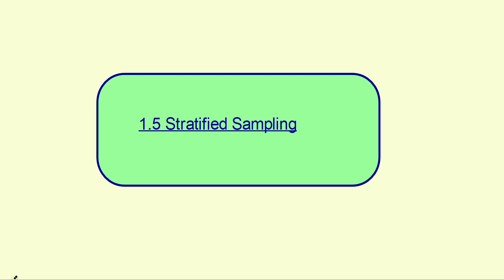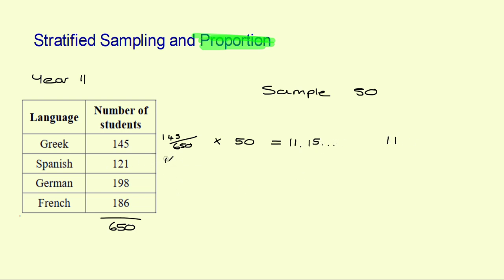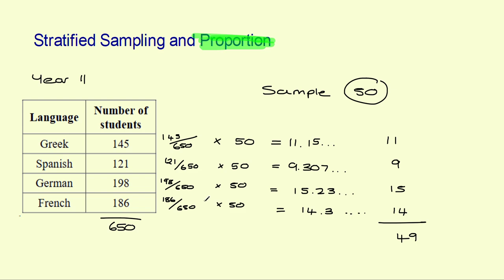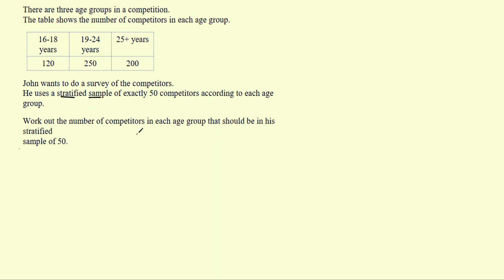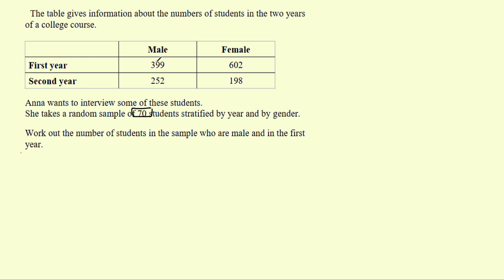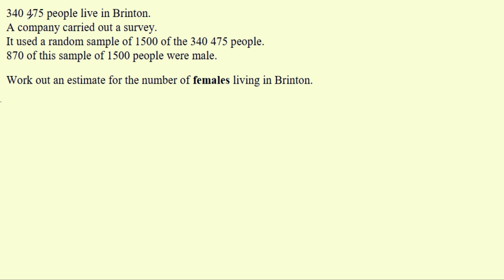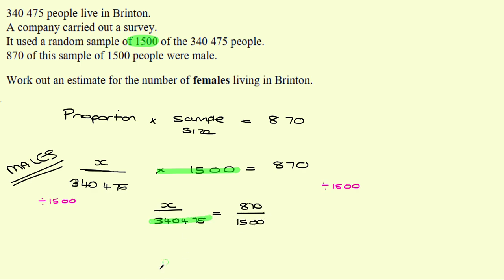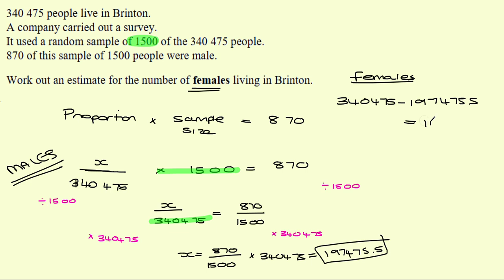1.8 Stratified Sampling. Full GCSE Statistics Course.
Chapter 1 section 8 of the full GCSE statistics course
- Select a sample stratified by one category
- Select a sample stratified by more than one category